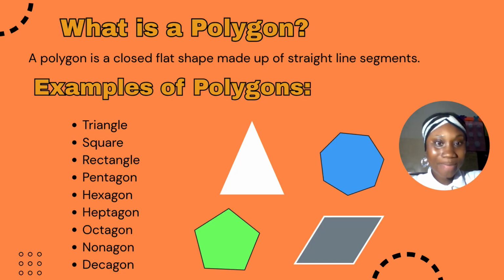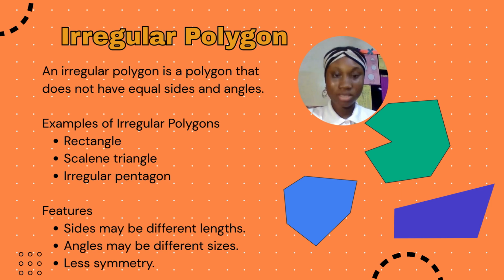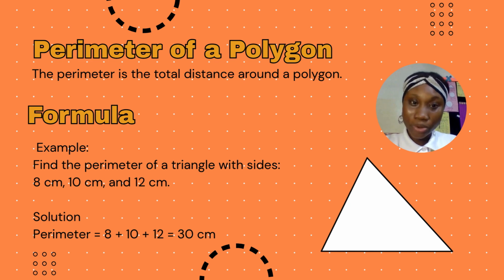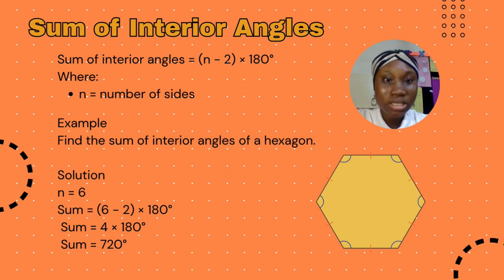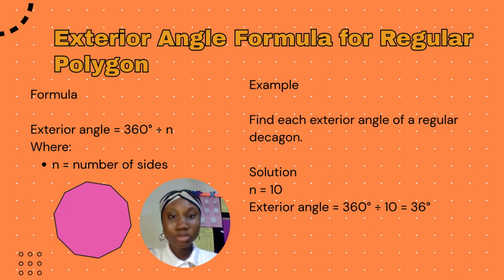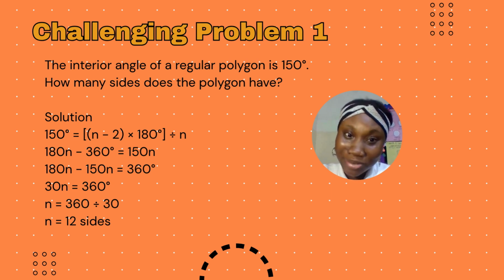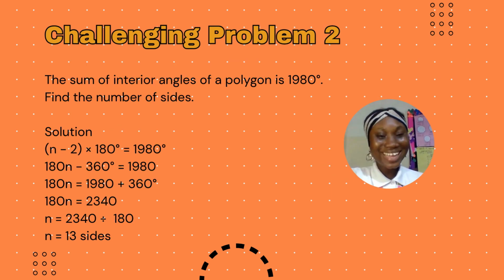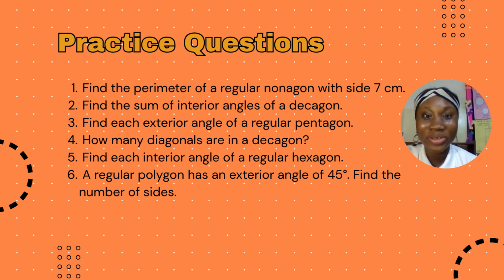Master Polygons! Names, Properties & Angles Made Easy 📐🔺 (Primary & JSS Math)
What do a stop sign, a honeycomb, and a slice of pizza have in common? 🛑🐝🍕 They are all made of flat, straight-sided geometric shapes called Polygons! But did you know that a circle or a shape with an open side is not a polygon?In this highly visual and step-by-step mathematics lesson, we unlock the rules of 2D geometry. We break down exactly what makes a shape a polygon, how to name them based on their sides, and how to tell the difference between "Regular" and "Irregular" shapes. Perfect for upper primary pupils, junior secondary school students, Checkpoint Math, WAEC/NECO basic math revision, or a quick homework rescue!🎒 What you’ll learn in this video:The Polygon Rules: The 3 strict conditions a shape must meet to be called a polygon.The Name Game: Learning the prefixes for shapes from 3 sides (Triangle) all the way up to 10 sides (Decagon).Regular vs. Irregular: Why equal sides and equal angles change the entire game.Interior Angles Secret: A simple formula to find the total sum of angles inside any polygon ($(n - 2) \times 180^{\circ}$).Convex vs. Concave: Spotting shapes that cave inward versus those that point outward.Timestamp Chapters:0:00 - Introduction to Flat Shapes1:10 - What is a Polygon? (The 3 Golden Rules)2:30 - Polygon or Not? (Interactive Sorting Game) ❌⭕3:50 - Naming Polygons: 3 to 10 Sides Explained5:45 - Regular vs. Irregular Polygons7:15 - Convex vs. Concave Polygons8:40 - The Secret Angle Formula (Sum of Interior Angles)10:15 - Step-by-Step Exam Question Walkthrough11:30 - Quick Polygon Challenge Quiz!If this video finally made geometry click and helped you master polygon shapes today, please LIKE, SUBSCRIBE, and hit that notification bell for more crystal-clear K-12 math lessons! 🔔Mathematics